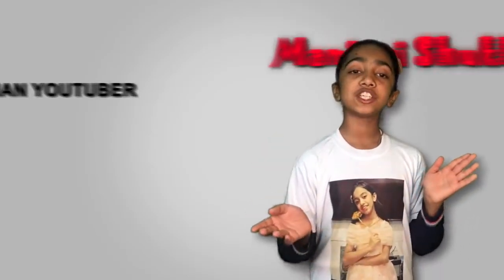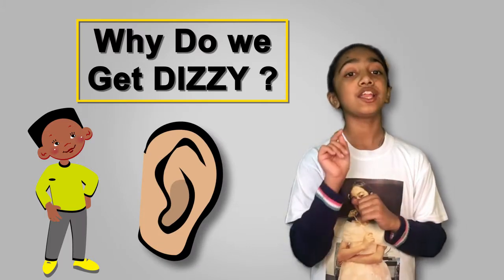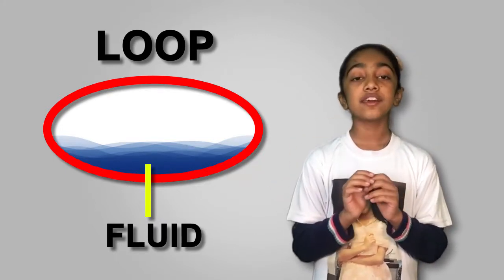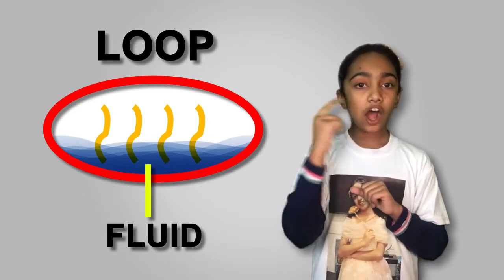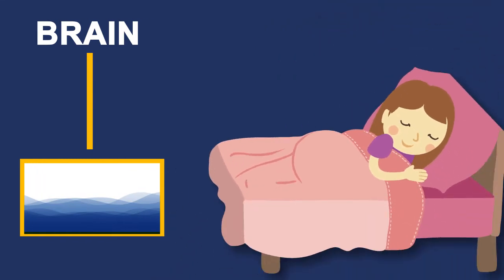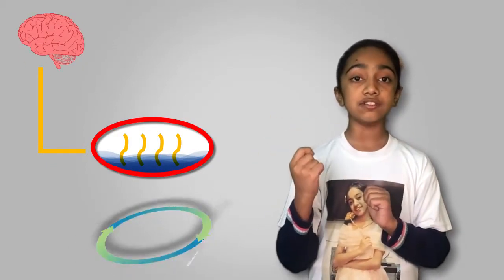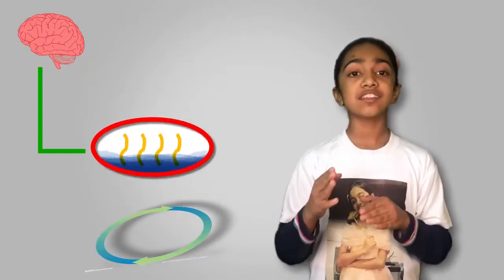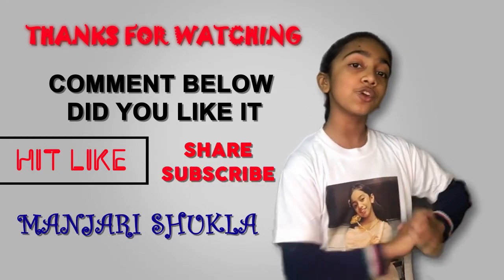Why Do We Get Dizzy | Why Do We Get Dizzy After Spinning | Why Do we dizzy When We Spin | Manjari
Why Do We Get DIZZY | Why Do We Get Dizzy After Spinning | Why Do we dizzy When We Spin | Manjari Shukla